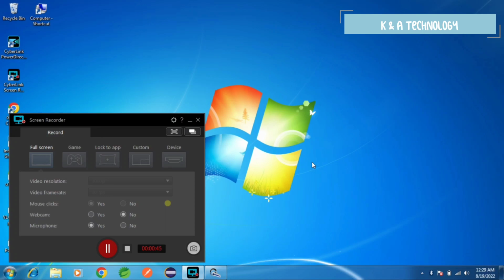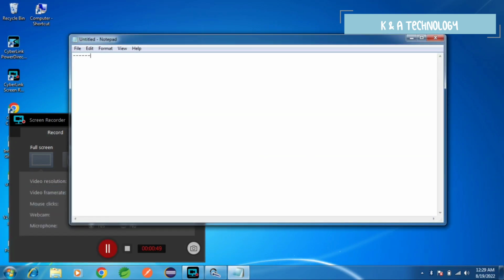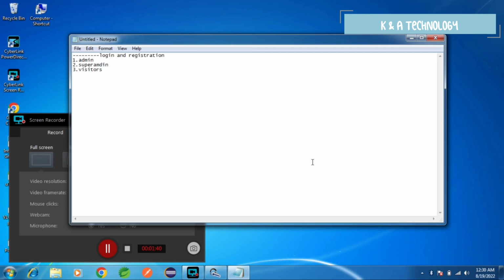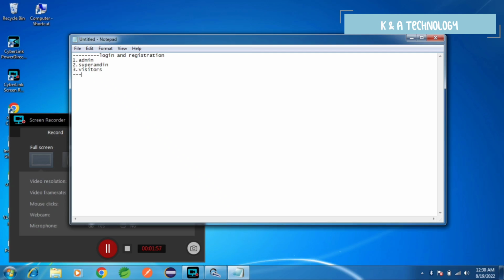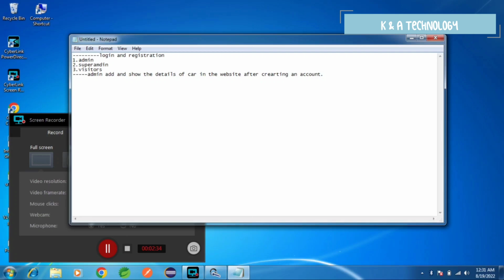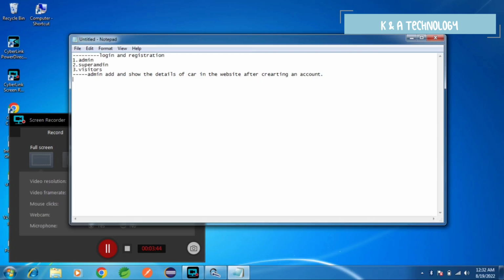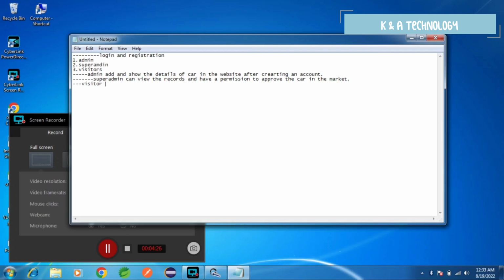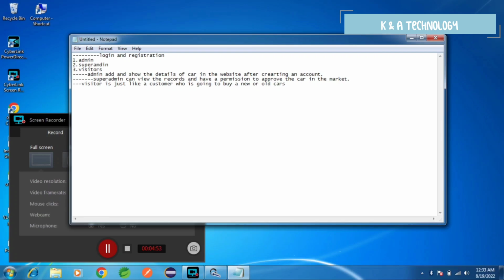1. Online Car Showroom Introduction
1. Online Car Showroom Introduction
In this video, we are creating a short description of the project "Online Car Showroom".

Below created a new playlist of this video series